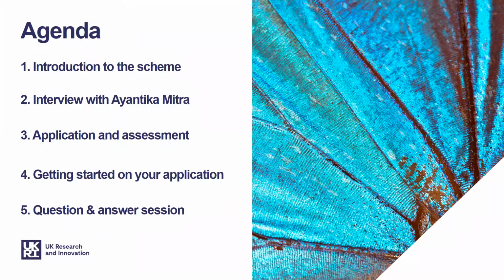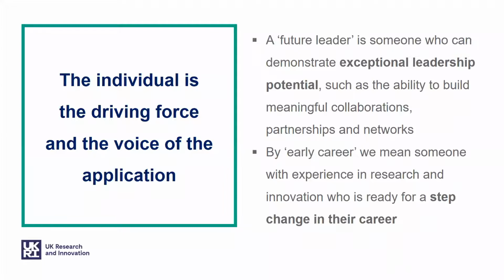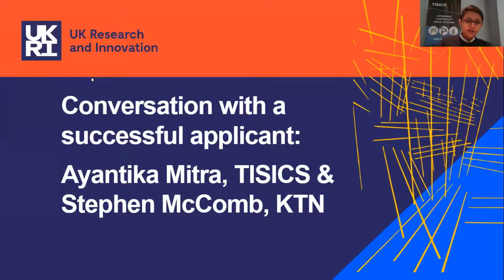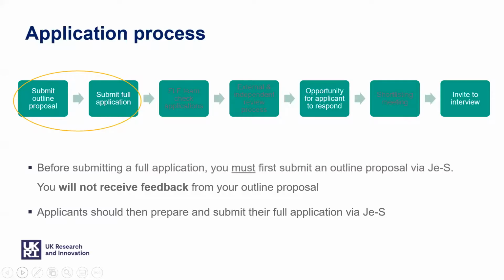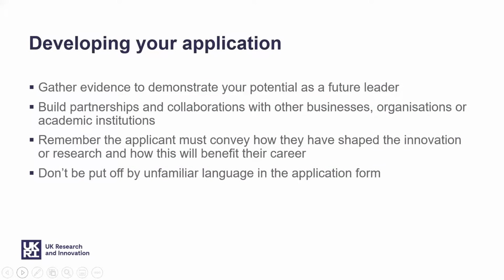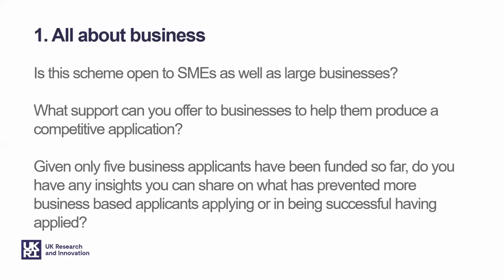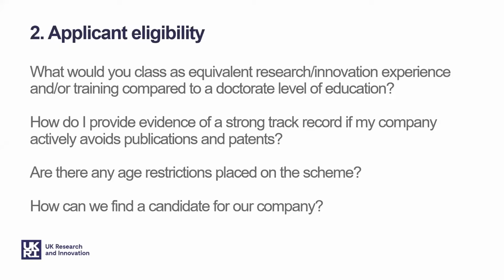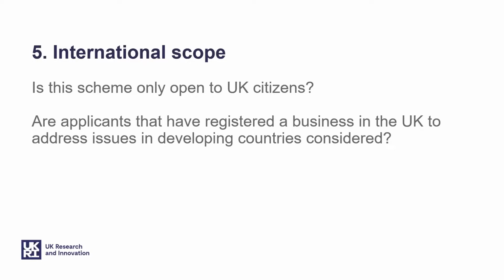Introduction to the Future Leaders Fellowships Scheme for Businesses: Webinar 09 Oct 2020